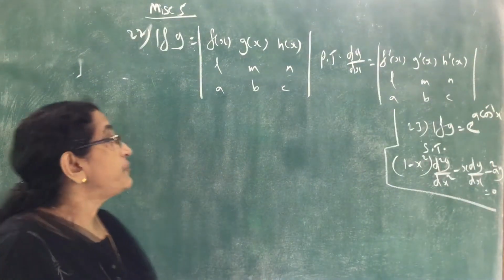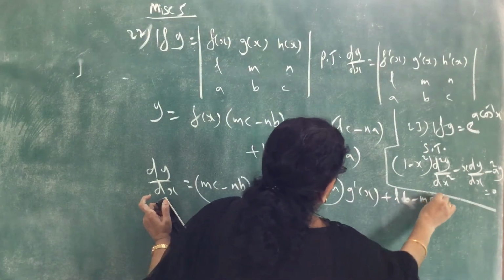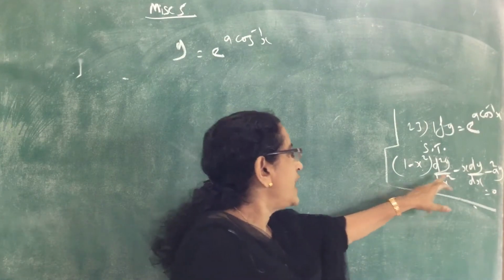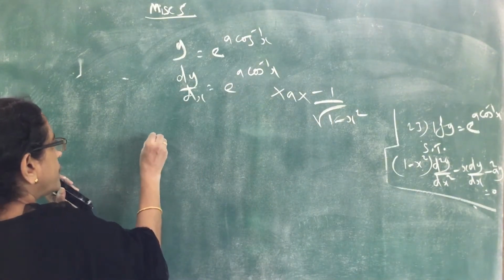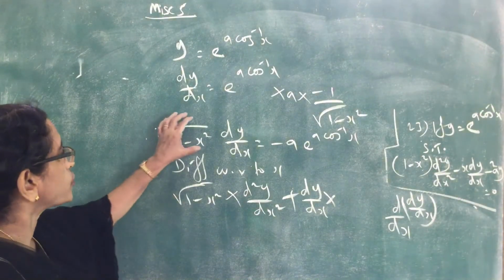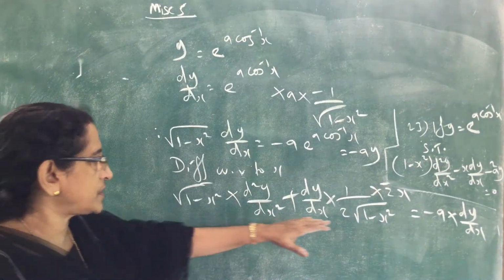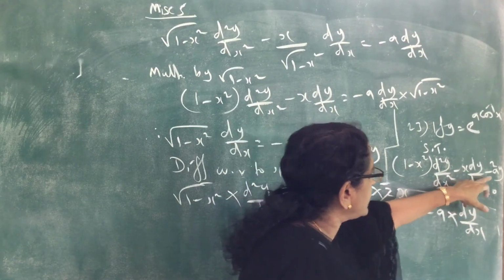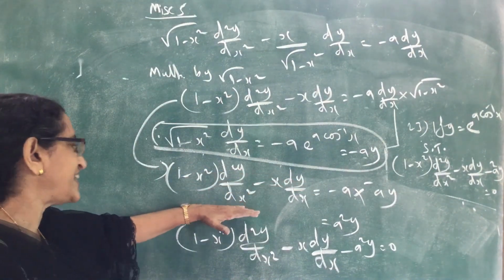Plus 2 maths miscellaneous exercise 5 part 6